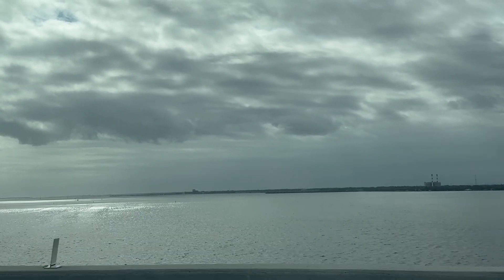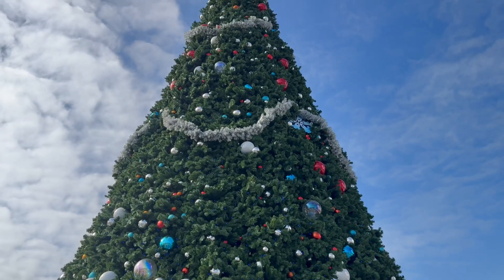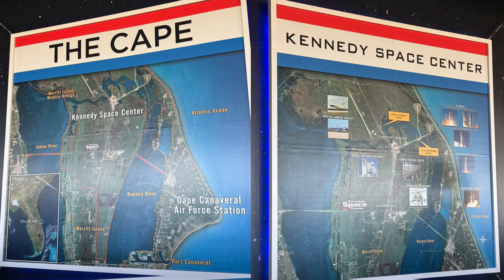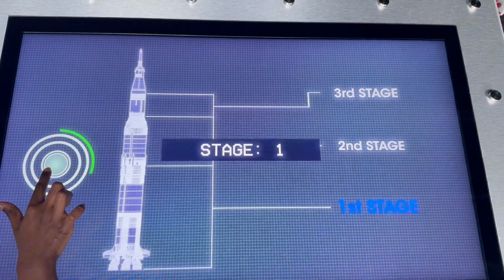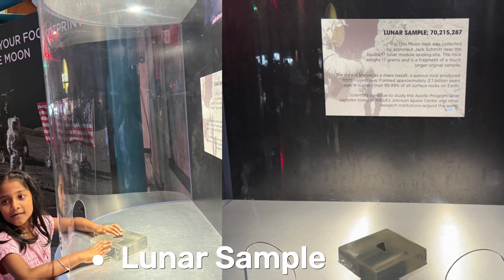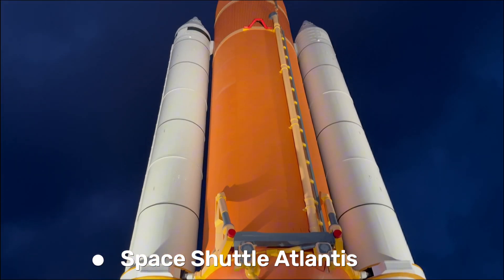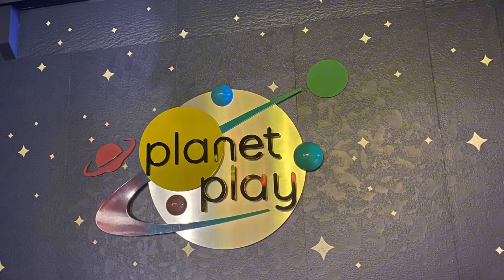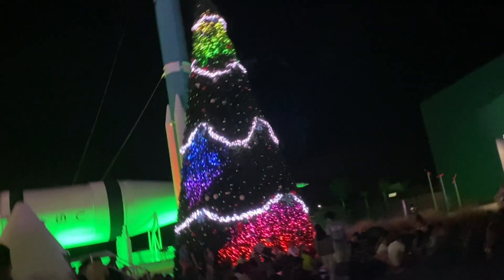🚀 Beyond the Stars: Exploring NASA’s Kennedy Space Center!✨florida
Welcome to @thanyasreevlog Channel!!!
Join us on an epic space adventure at NASA’s Kennedy Space Center! 🚀 From touching a real Moon rock to walking among historic rockets and meeting an astronaut, this journey is packed with jaw-dropping discoveries! 🌎

🔹 Top Attractions: Mars Rover, Journey to Mars, Rocket Garden, Bus Tour, Moon Tree Garden, Apollo Missions, Saturn V, Lunar Sample, Atlantis, and Planet Play!
📍 Location: Kennedy Space Center, Florida